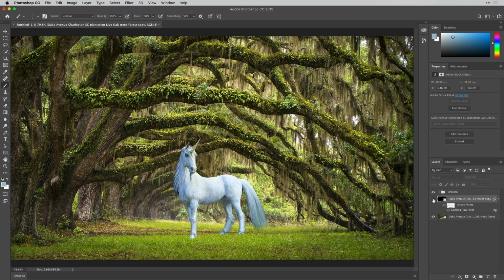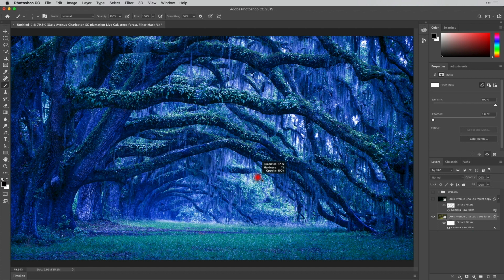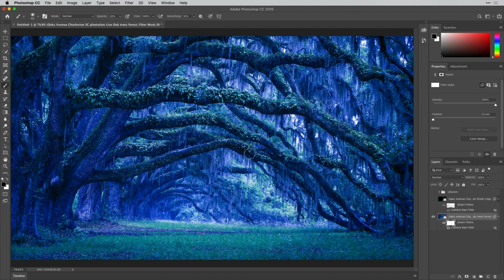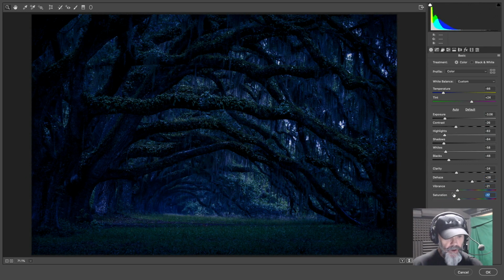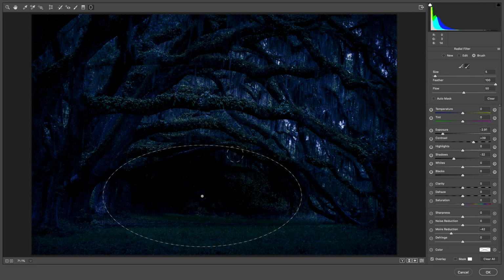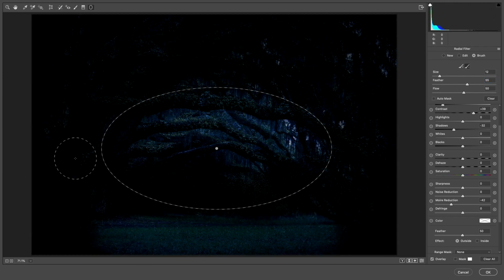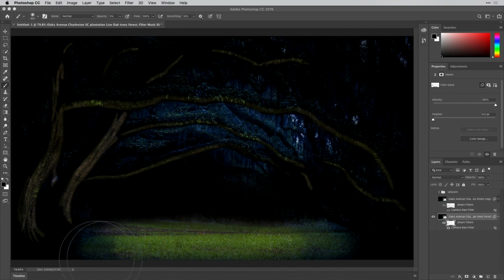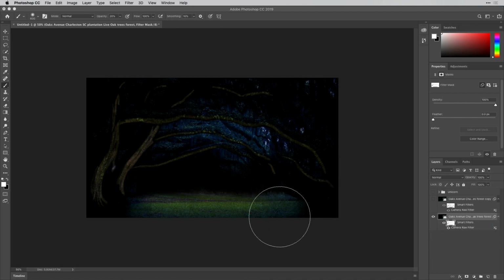Day Into Night on a Single Layer and MAX EDITABILITY in Photoshop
Another compositing technique that works to turn a daylight image into a stylised night scene in Photoshop, but on a single layer, with maximum editability!